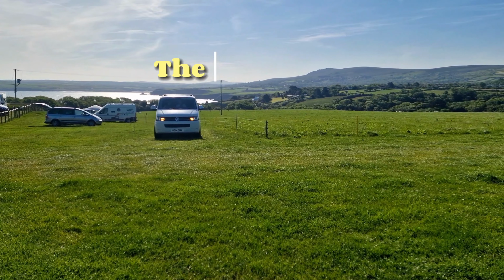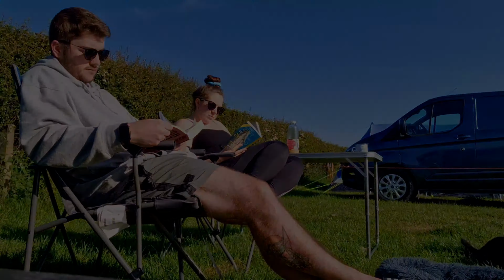FIRST Trip in Our CAMPER (Mid-Build) | West Wales | Ducato Van Conversion | UK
Welcome back to our little corner of YouTube where today we're not building the van, were getting a chance to use it mid-build to see what VanLife is all about but to also figure out how we want to finish the build over the next few months! 😝👀

If your new here, we are Naz & Rosie and are currently turning a 2011 Fiat Ducato into our very own tiny home on wheels, one step at a time, doing it all ourselves😝 if this is your first video of ours, be sure to go back watch the build series to see how we've got to where we are today!🙌

You join us today as we venture into our own back garden into west Wales to explore some of the best views the country has to offer, to say this trip made up grateful for what we're building is an understatement!🤣🙌

‎@CoupleWithACamper  on TikTok, YouTube & Instagram!